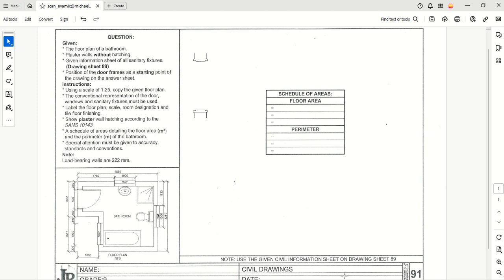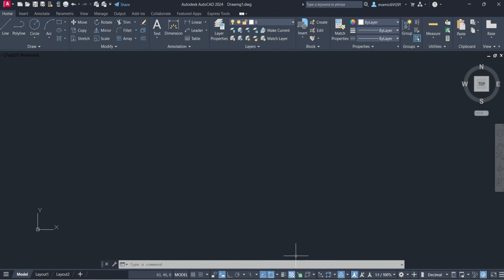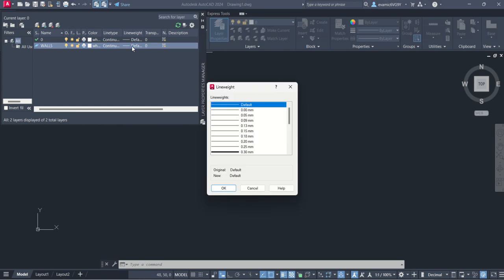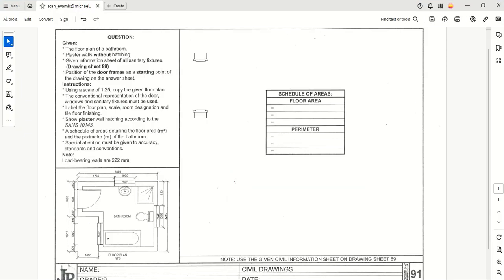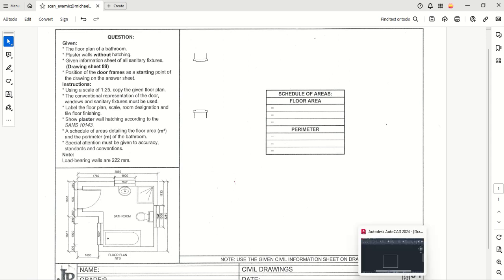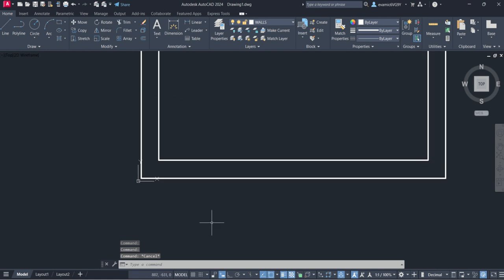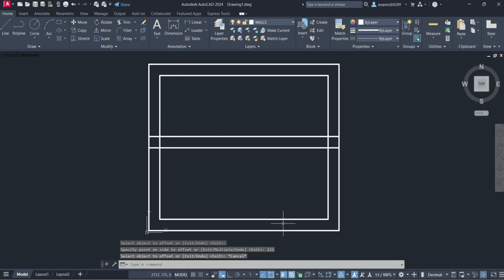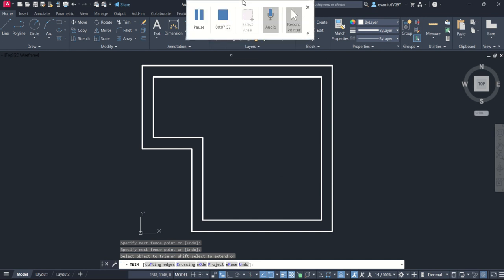CIVIL TASK VIDEO 1 WALLS